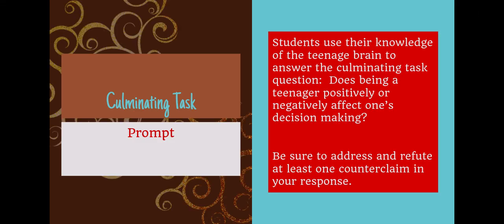TB 5-4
5-4